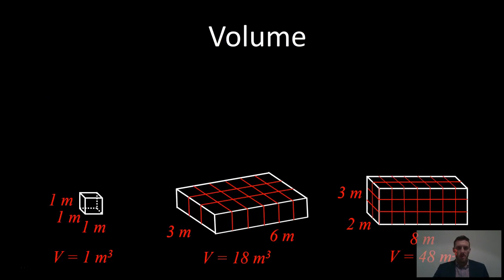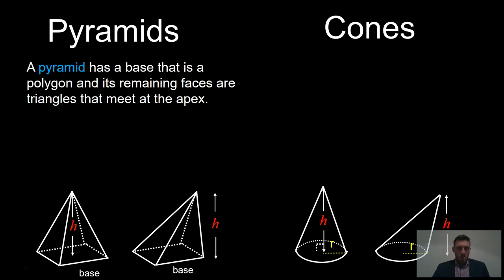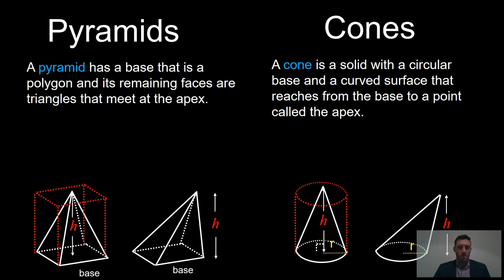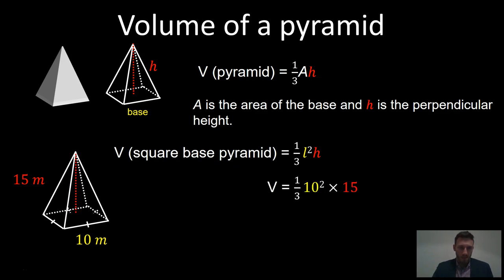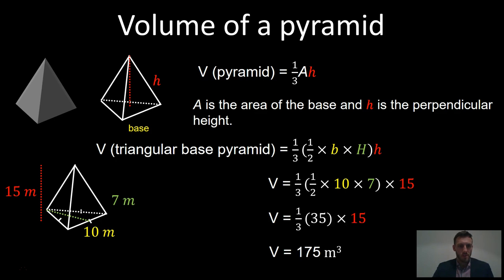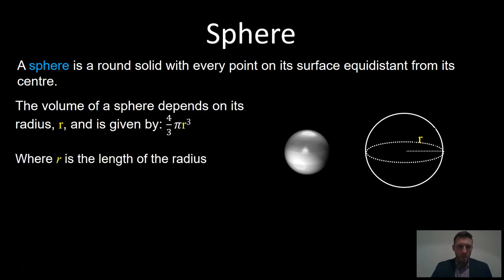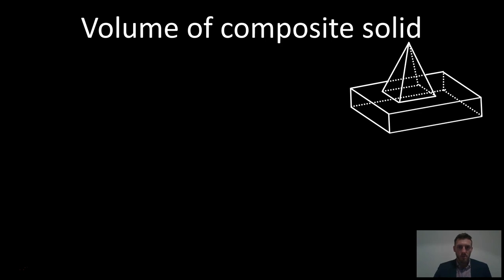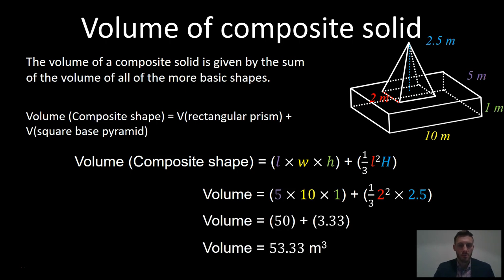Volume of cones, pyramids and spheres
This is the second video on volume in the series on measurement.

In this video we will look at a reminder of what volume is, a reminder of how to convert units of volume then we will look at the volume of pyramids, cones and spheres followed by a few examples.

If you need a more detailed explanation of what volume is and converting between volume units, please refer to the Volume units, volume of prisms and cylinders video.

In future videos we will look at the volume-capacity connection.